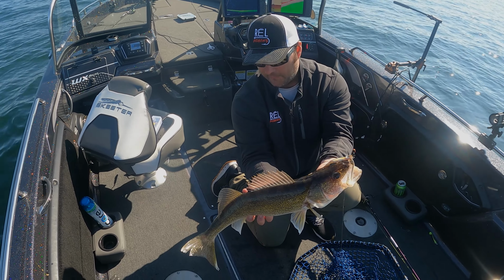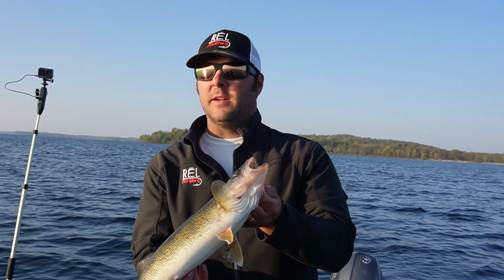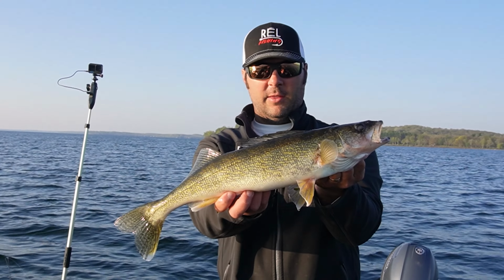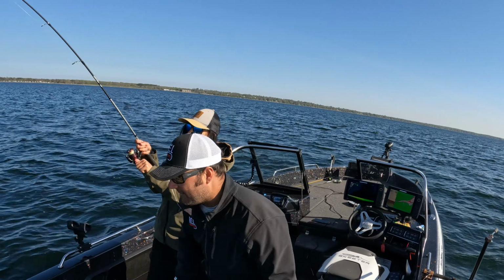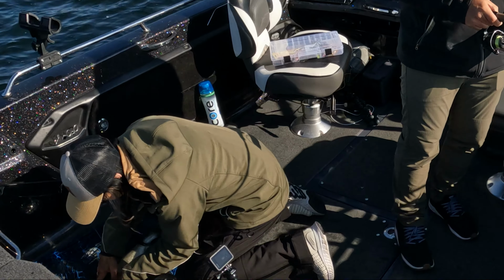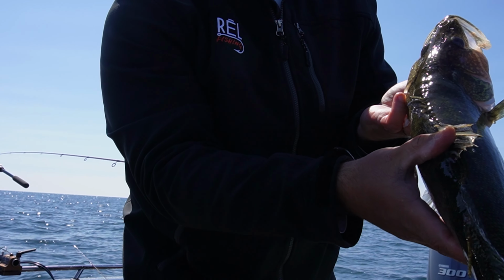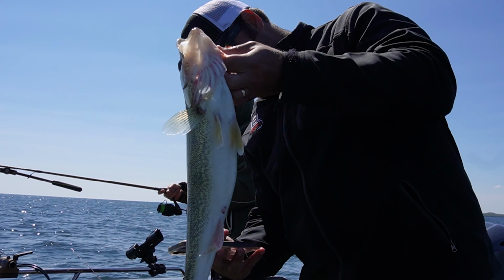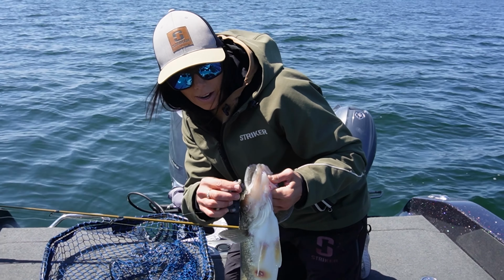Lake Mille Lacs Walleye Fishing | Early Summer Walleye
Lake Mille Lacs early summer walleye fishing did not disappoint!

We were finding fish in 18-22ft of water.

Best Tactic:
- Jig and Minnow (Black and Gold Jigs)
- Pitching and slow jigging back to boat with long pauses between

The  walleyes were fat, healthy fish ranging from 18-25 inches.